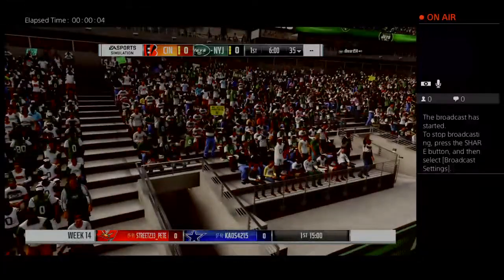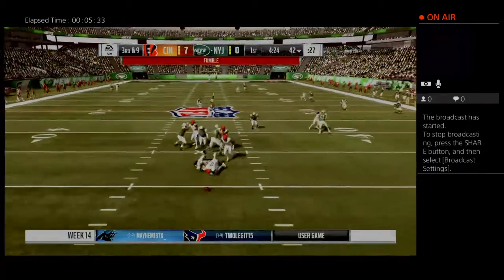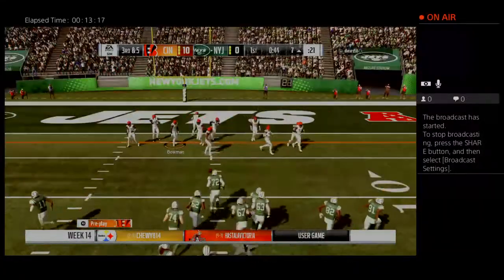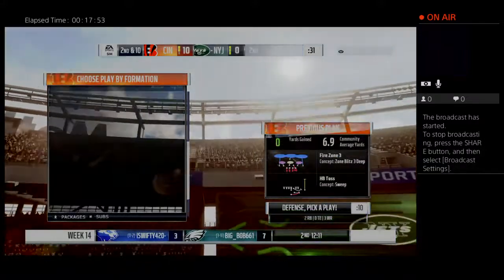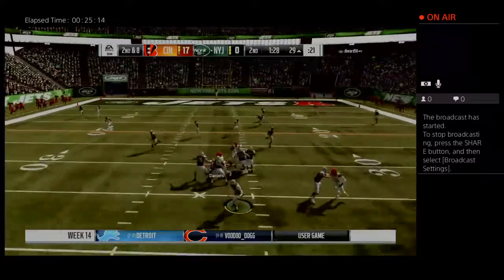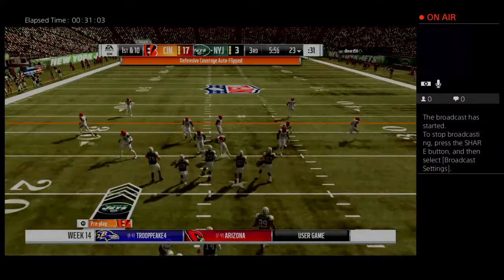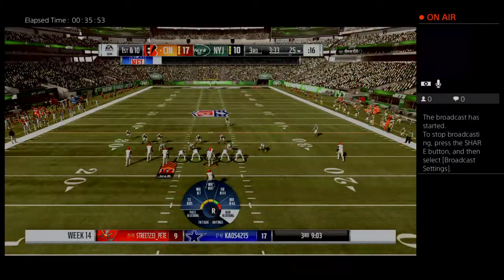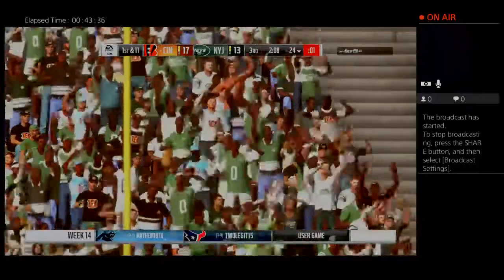XxSaviorFairxX's Live PS4 Broadcast